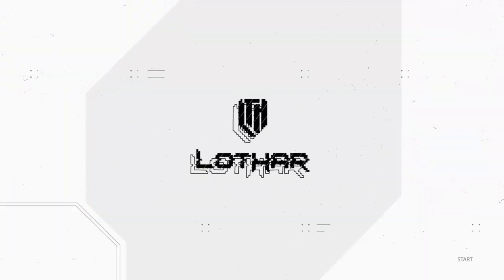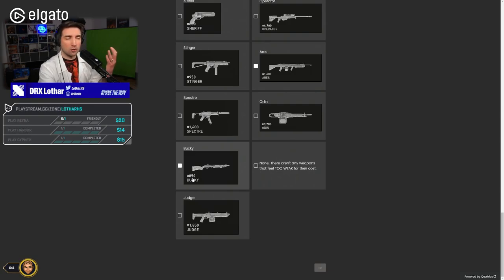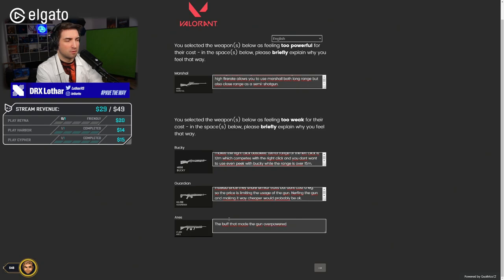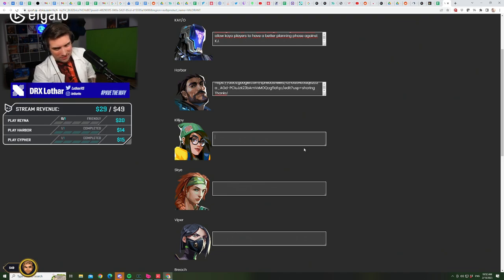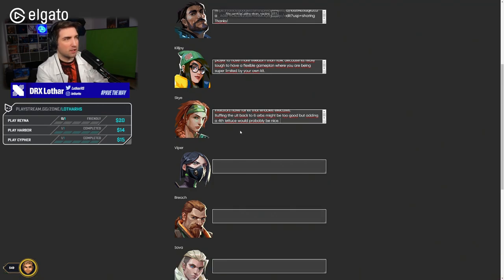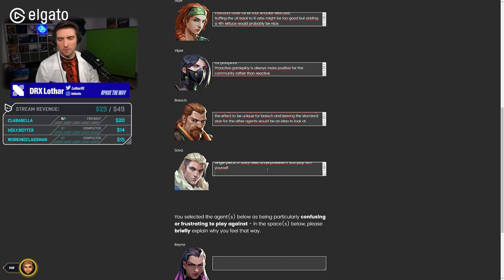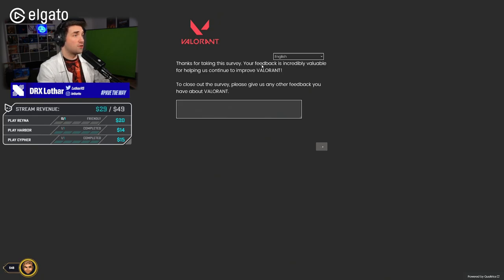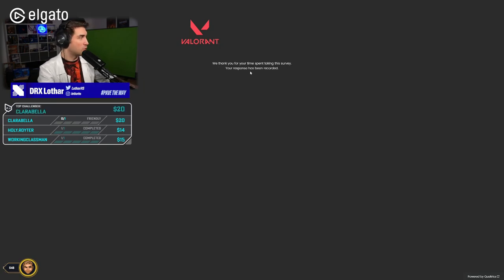RIOT asked me which agents I HATE ... Lothar's Lab #37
In this episode we are filling out a RIOT Survey, did you get one in game as well?